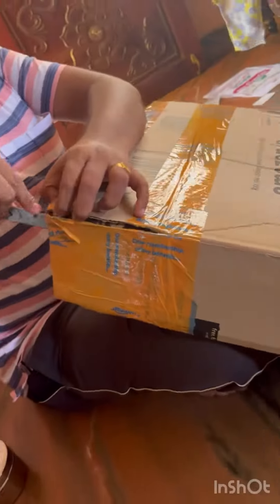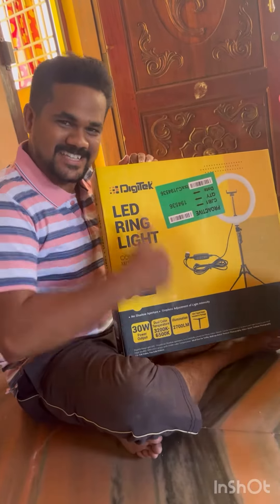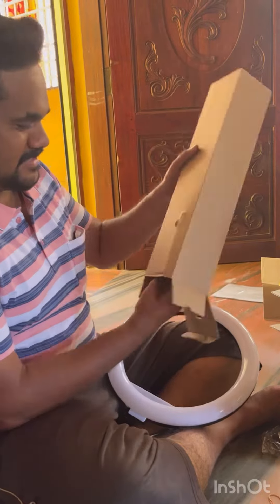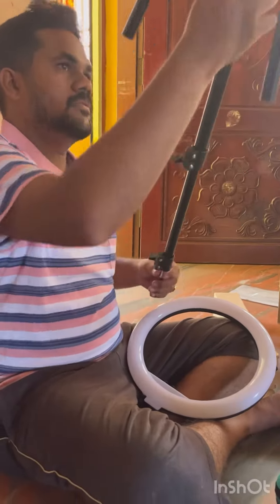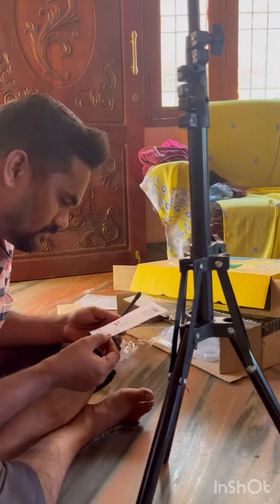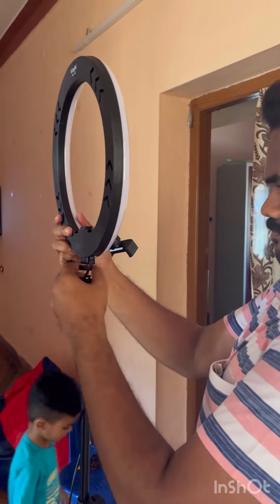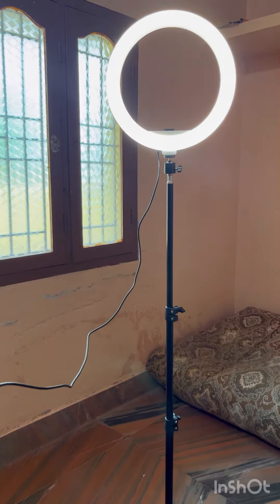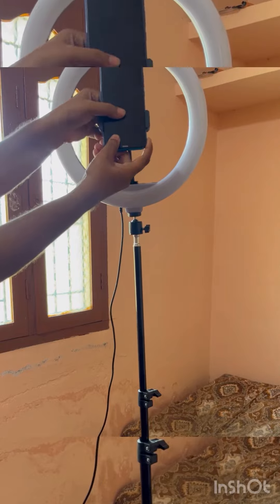Low budget LED ring light for YouTube videos | Reels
Limited-time deal: DIGITEK® (DRL-14C) Professional (31cm) Dual Temperature LED Ring Light with Tripod Stand & Mini Tripod for YouTube, Photo-Shoot, Video Shoot, Live Stream, Makeup, Vlogging & More